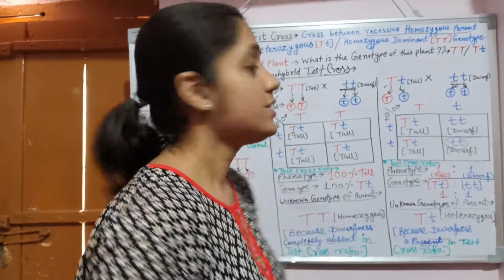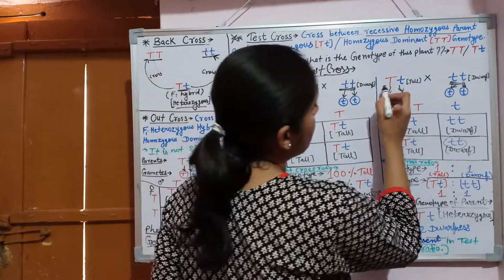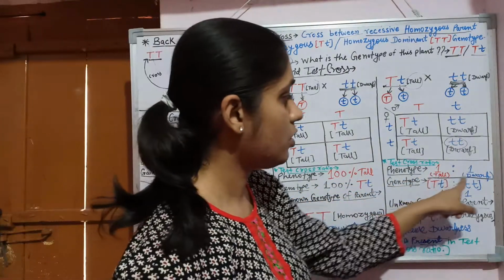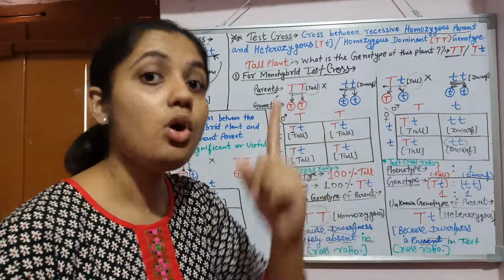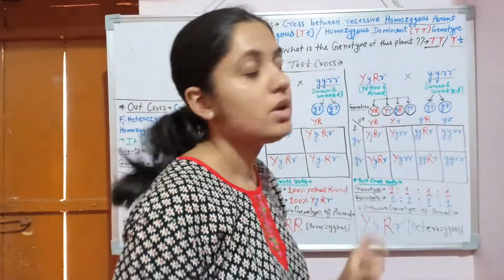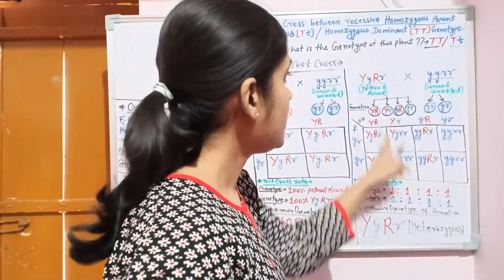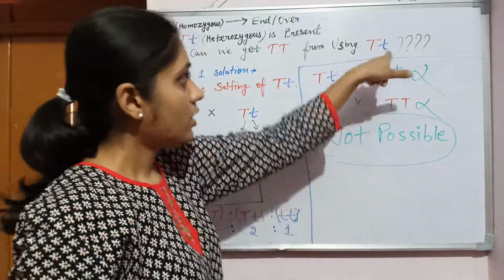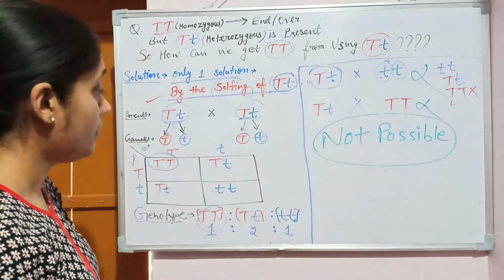TEST CROSS, BACK CROSS, OUT CROSS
This video is about Test cross- to know the genotype of phenotypically tall plant either it has TT genotype or Tt genotype. In this homozygous recessive parent is crossed with homozygous tall plant or when homozygous recessive parent crossed with Heterozygous tall plant. And Monohybrid test cross and also dihybrid test cross is also explained. So we can know the unknown genotype by the Test cross.
Back cross is also explained in which F1 hybrid crossed with either homozygous dominant parent or homozygous recessive parent.
And Out cross is also explained in which homozygous dominant parent is crossed with F1 Heterozygous hybrid.